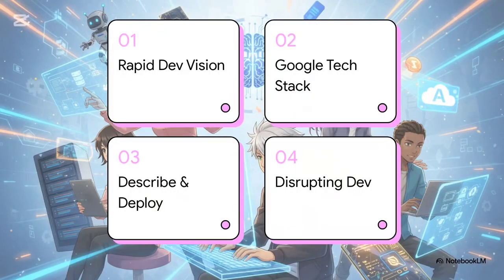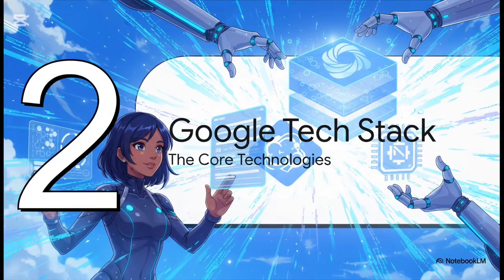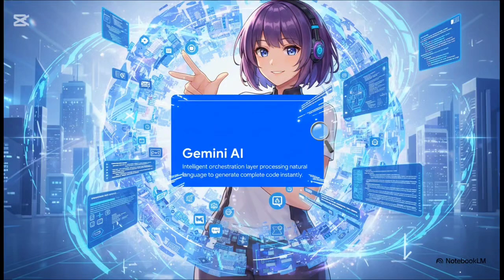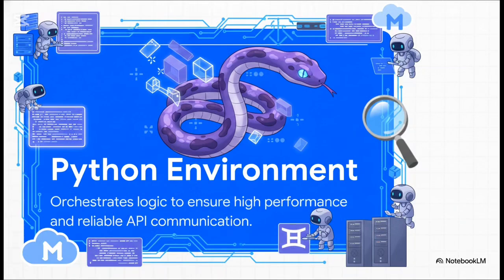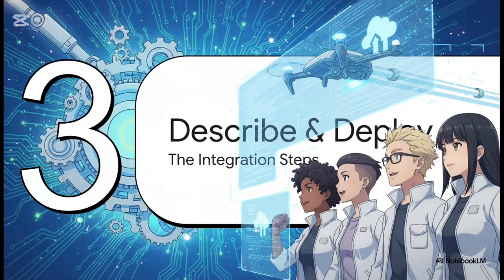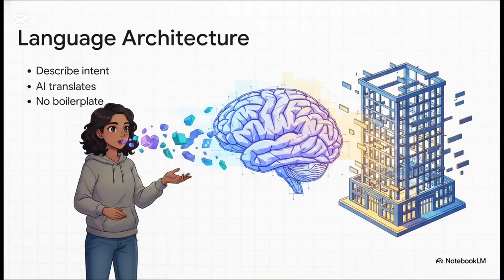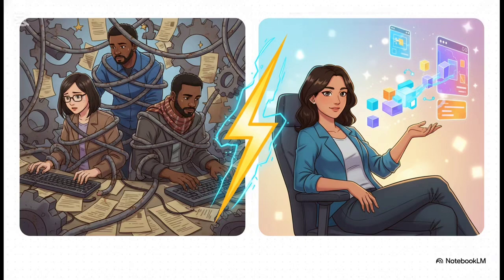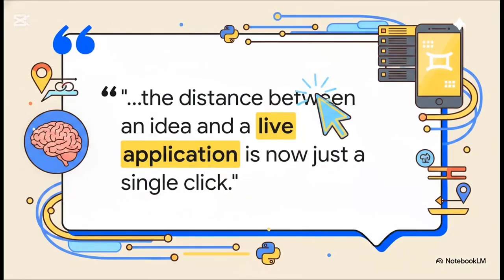Built an AI System That Builds Websites for Me 🚀 (Google Gemini & Django)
Stop building websites manually. In this video, I show you how I built a professional AI-driven 'factory' that generates and deploys full Django projects with a single click.

​This system moves beyond traditional coding into high-level system architecture.

By integrating Google Gemini AI, I’ve created a workflow where the AI handles the boilerplate, the database orchestration, and the deployment,

while I focus on the core business logic and scaling the infrastructure.